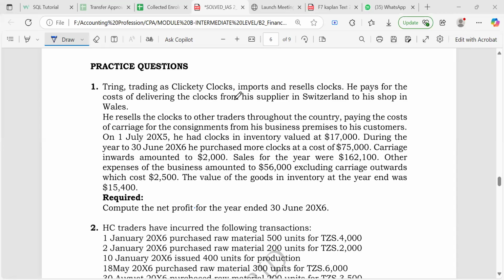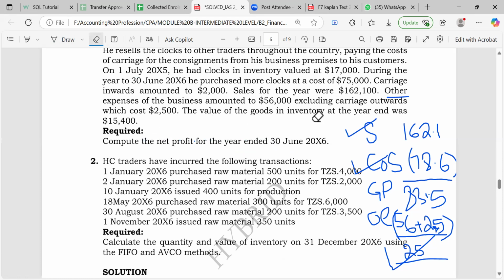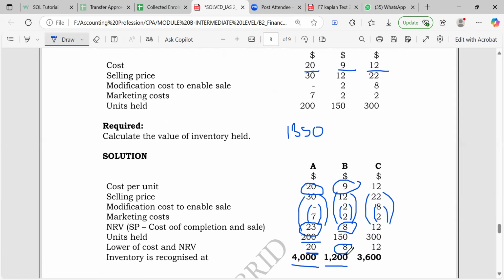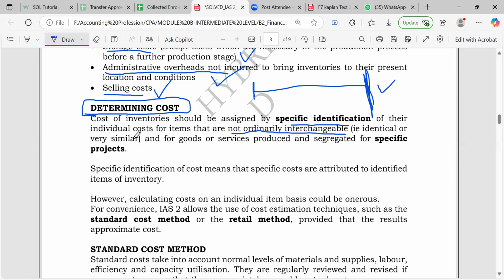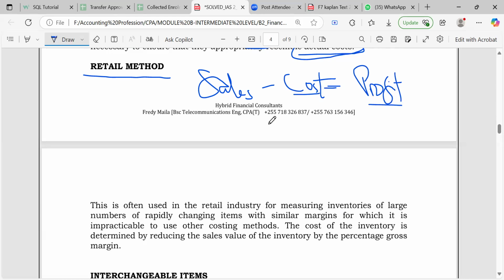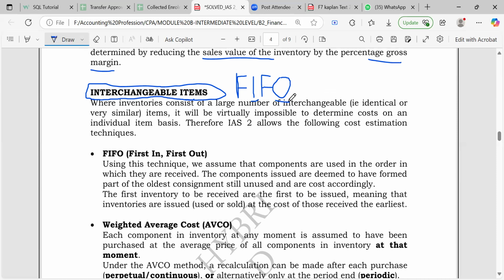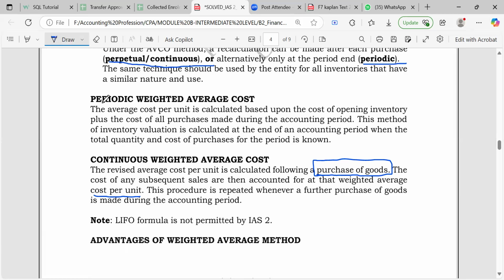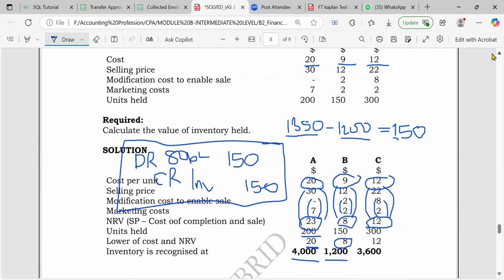IAS 2 Inventories Part 2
FINANCIAL REPORTING
FINANCIAL MANAGEMENT
FINANCIAL ACCOUNTING
PERFORMANCE MANAGEMENT
QUANTITATIVE METHODS